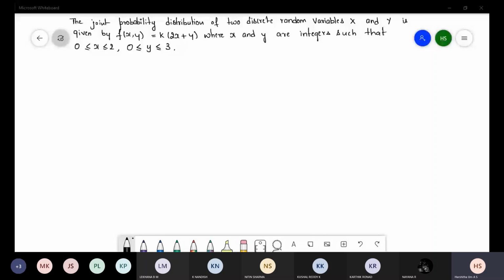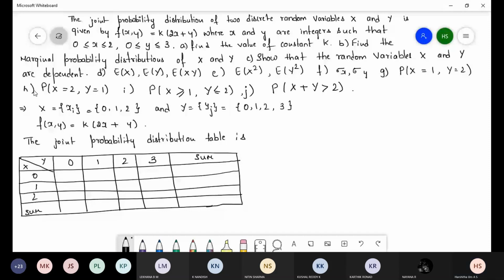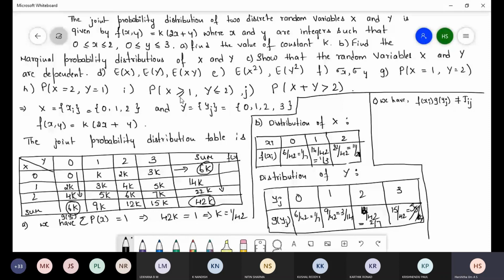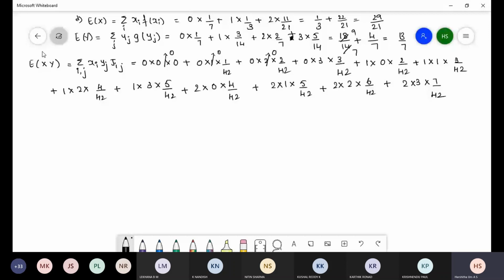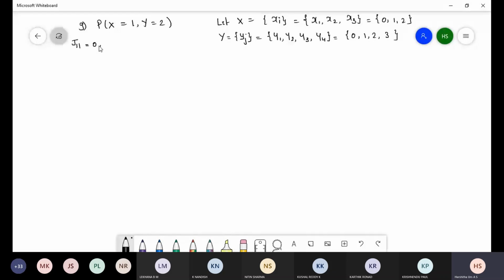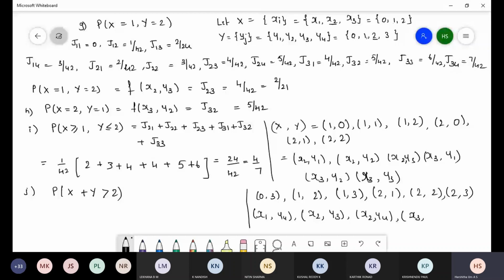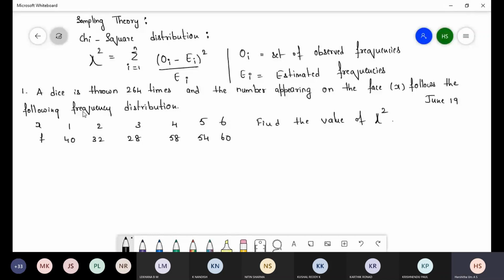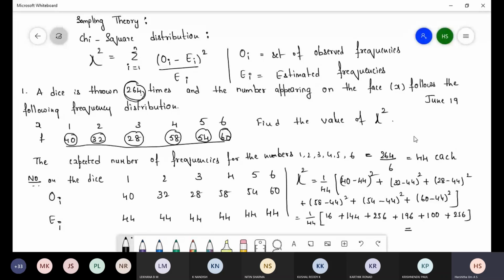Problems on Joint Probability Distribution 3